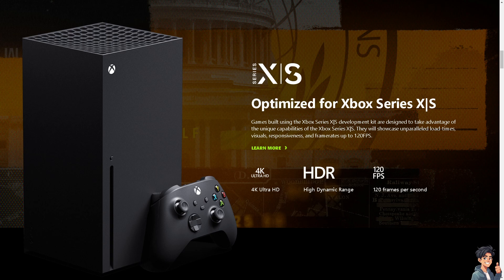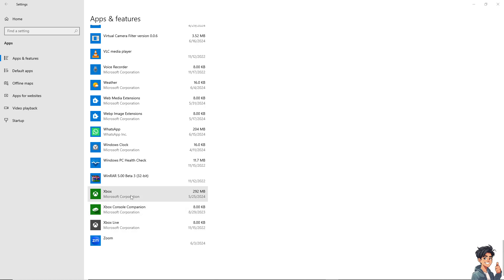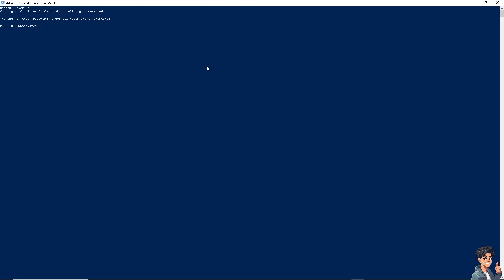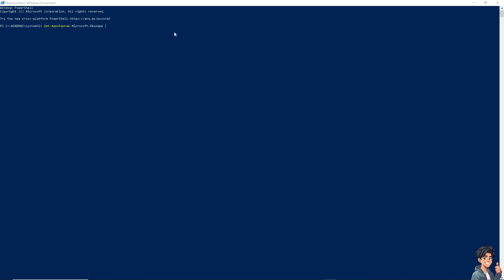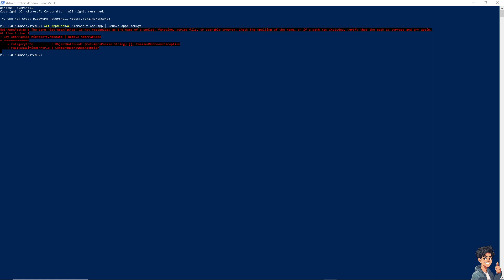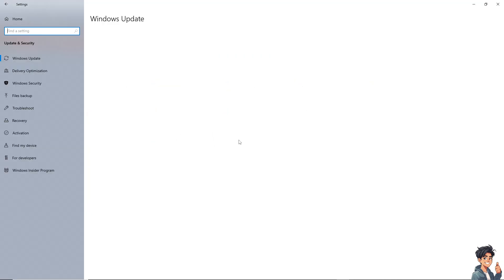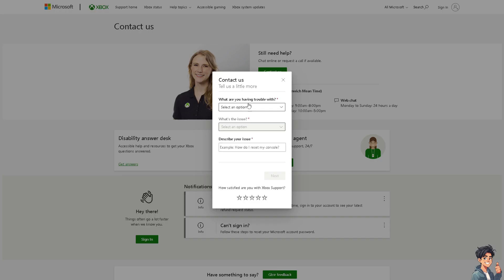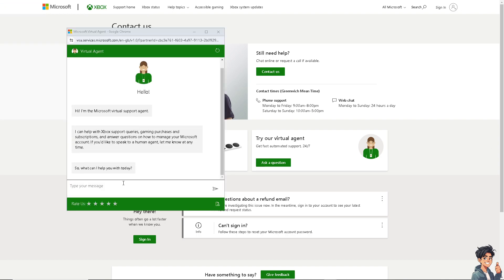How To Fix Xbox Game Bar Not Working In Windows 10 (Full 2024 Guide)